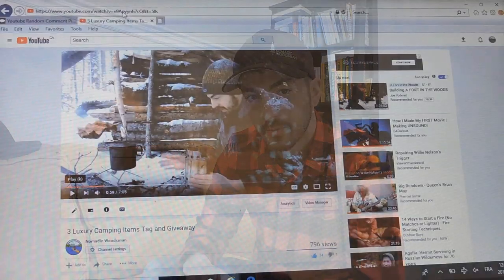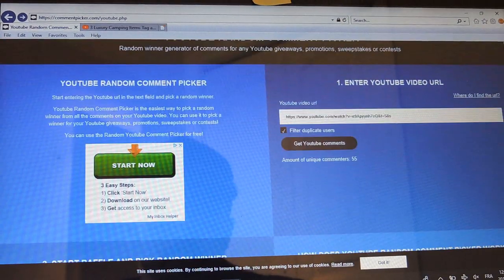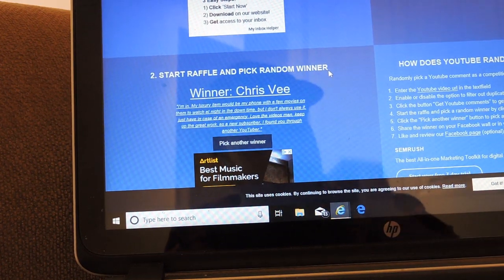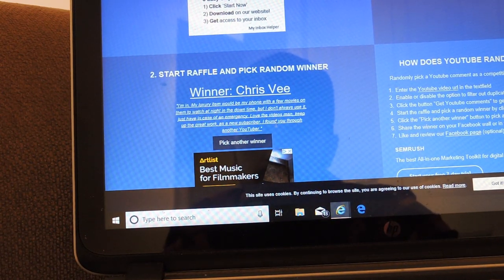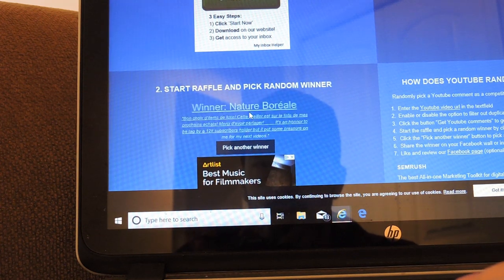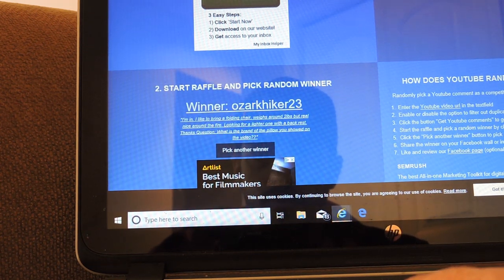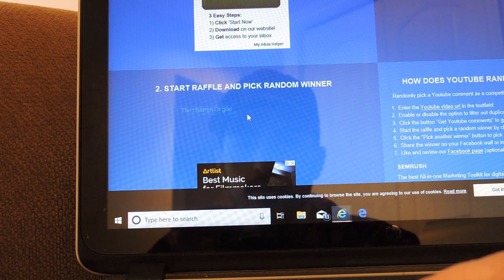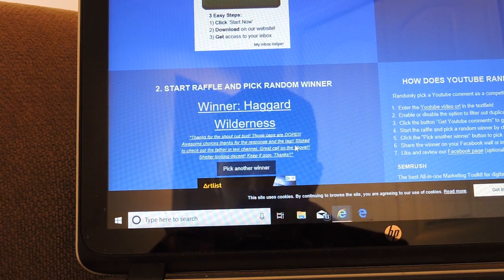Nomadic Woodsman Caps Giveaway Winners